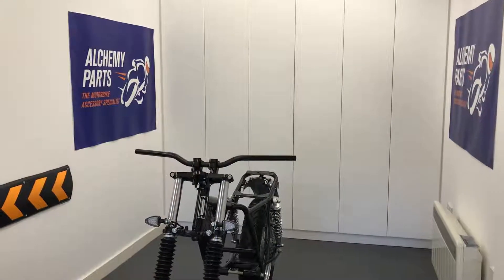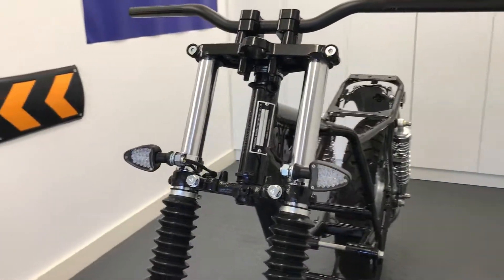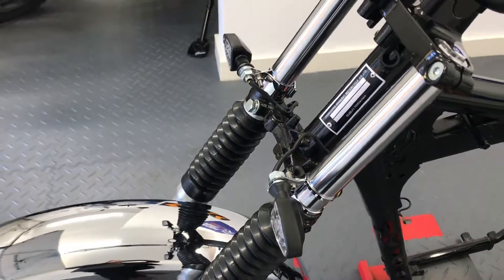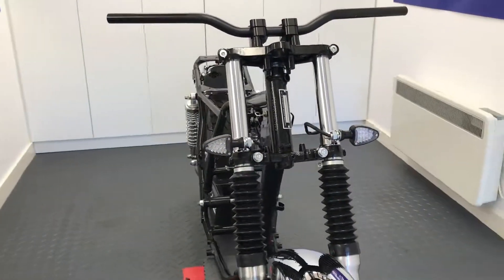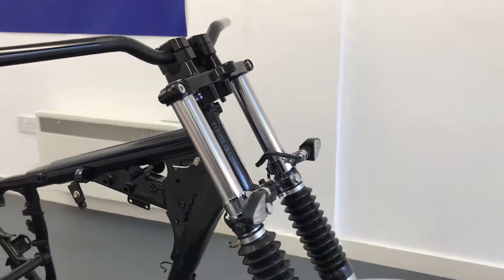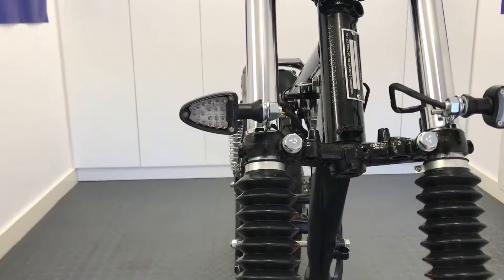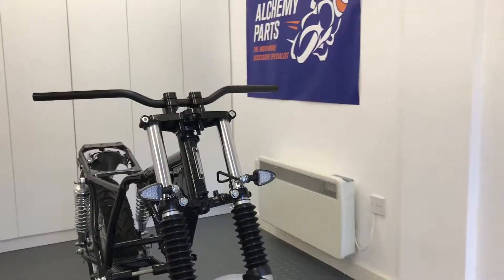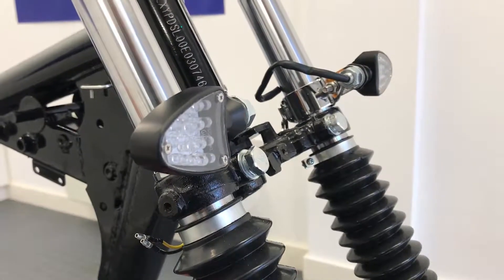5030 Universal Motorcycle CNC Aluminium Matt Black LED Indicators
CNC Machined Aluminium LED Indicators

These heavy-set and well made bright billet aluminium indicators fit most motorcycles with stem type indicators

They're ideal for custom project bikes, Harley Davidsons, naked bikes and so on...

 Specification:

    12V LED Indicators
    E-marked for European use
    CNC Machined Aluminium
    Bullet style wire connectors
    For dimensions, pelase refer to photos

Visit the following link to view this product on our